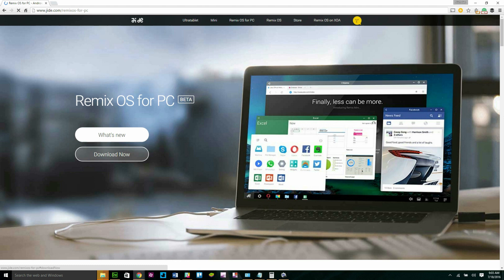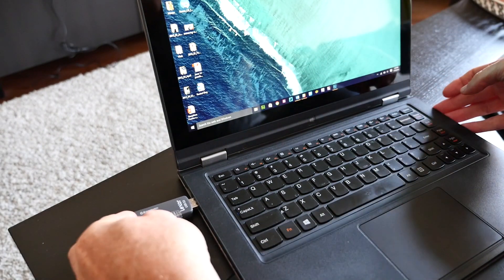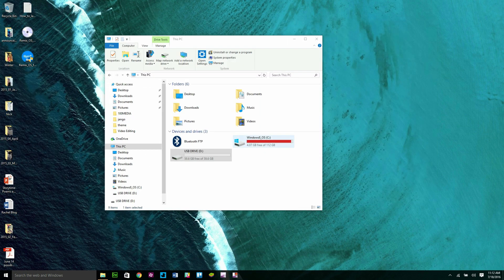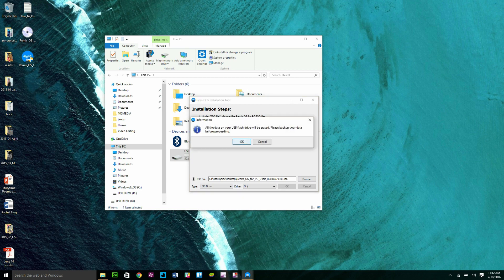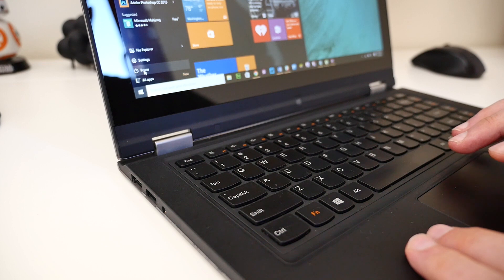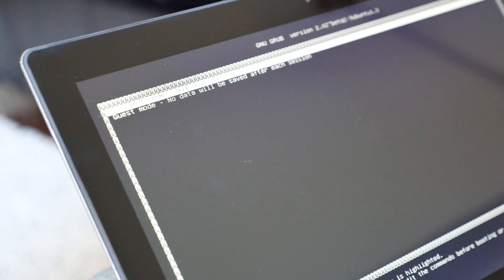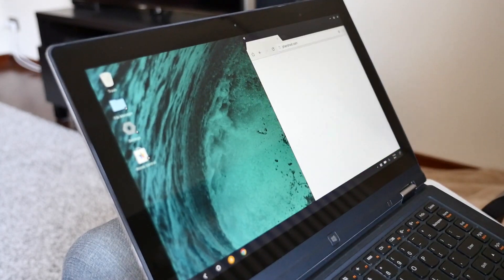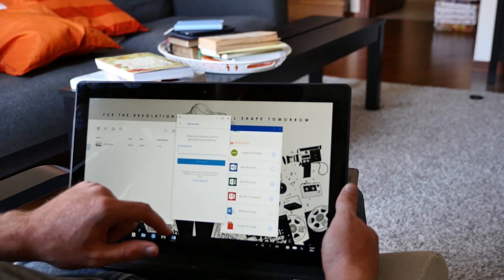Turn your PC into an Android device (how to install Remix OS)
Turn your Windows desktop or laptop into an Android device with Remix OS. This video walks you through the Remix OS installation process.